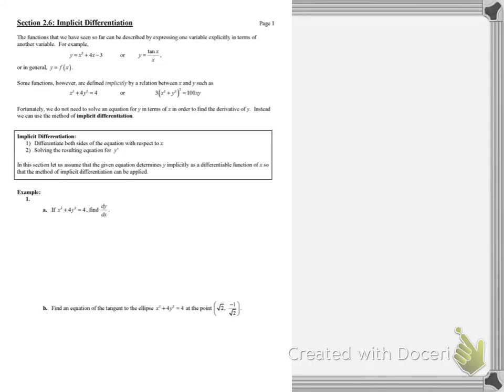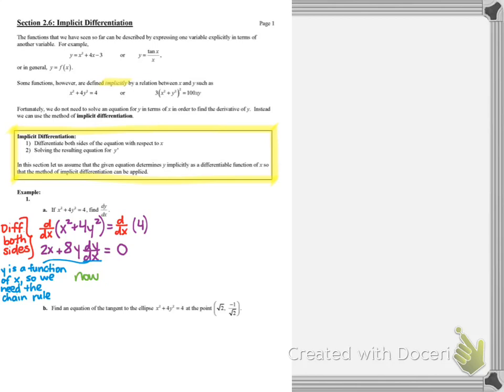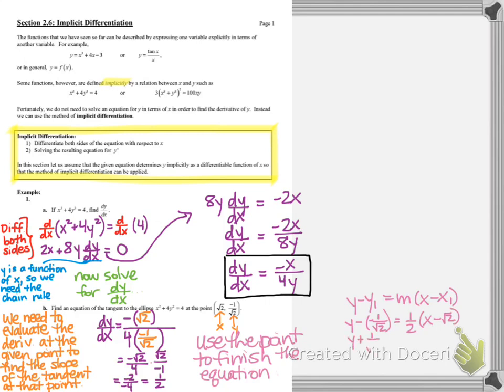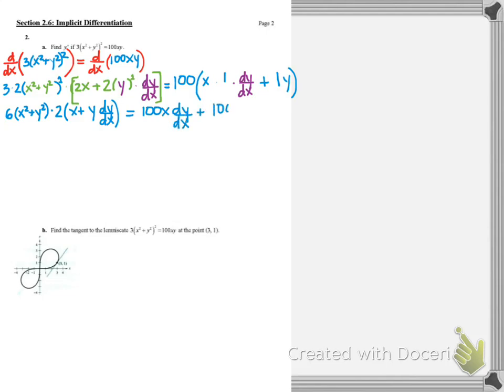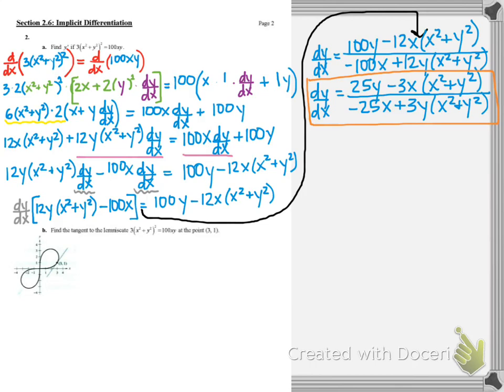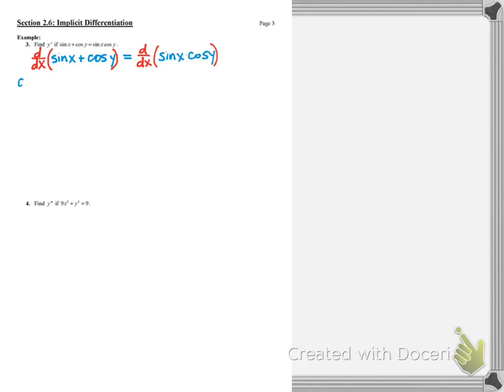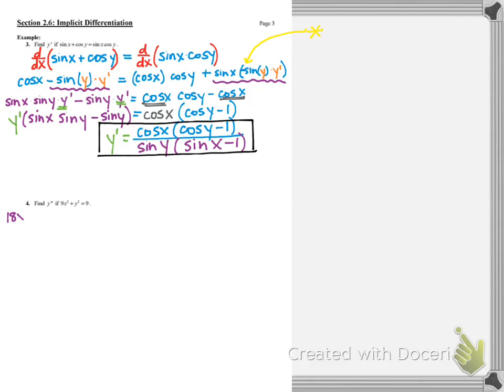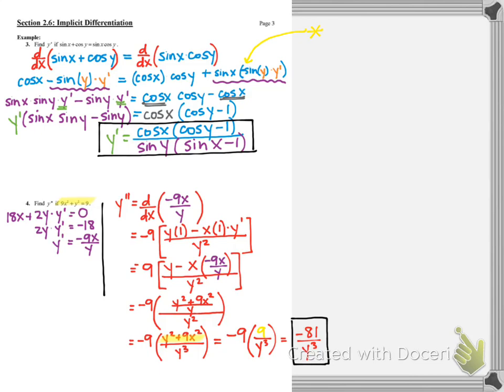Calc 2.6 - Implicit Differentiation